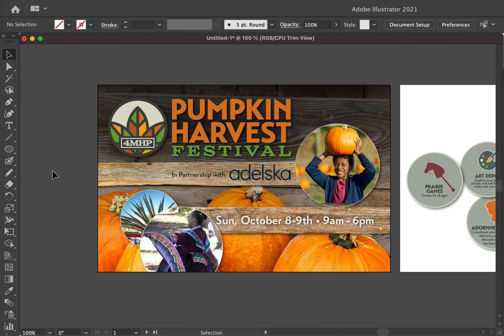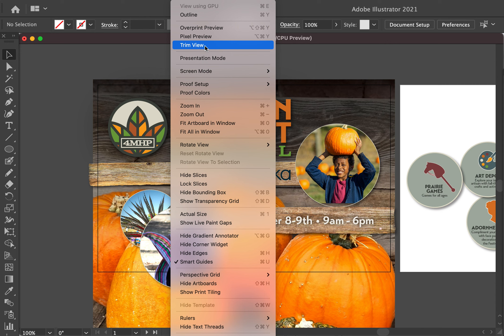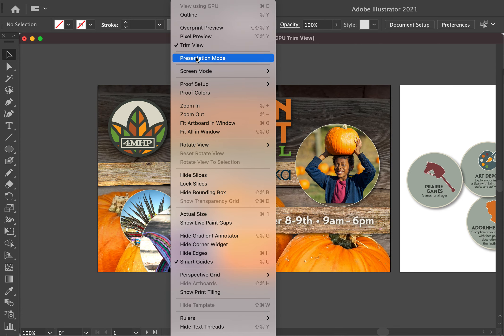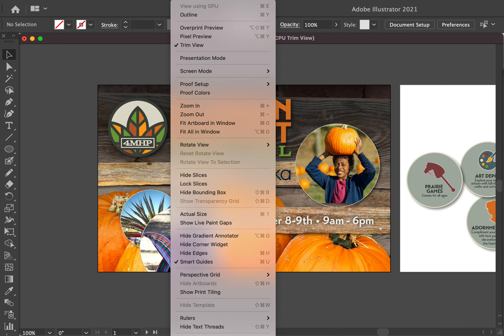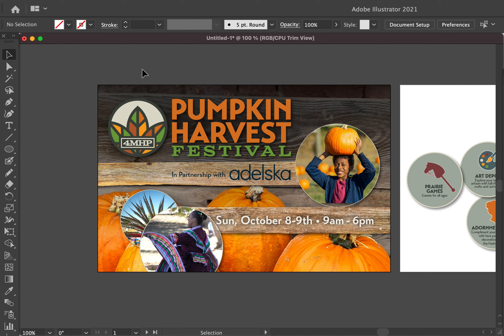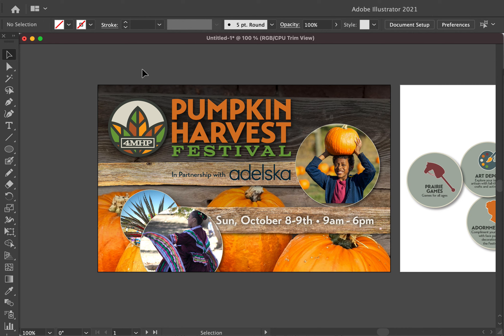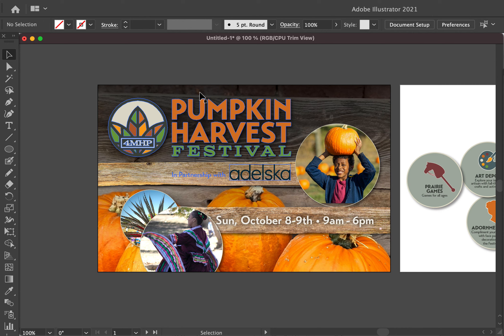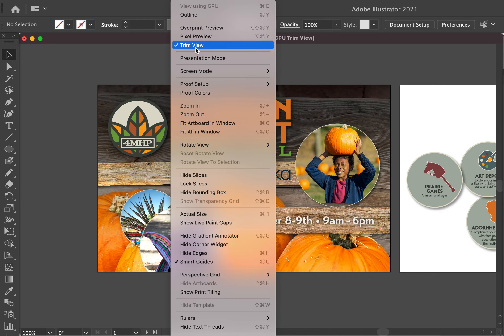Adobe Illustrator Hide Elements Outside of Artboard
The "Trim View" option is great if you're designing in Illustrator and you don't want to see objects or images outside of the live area of a document.